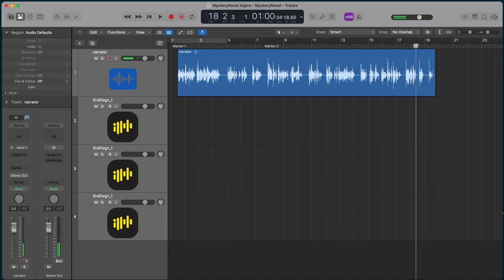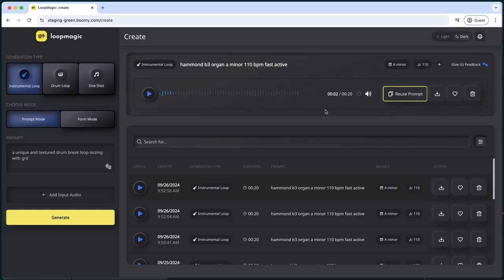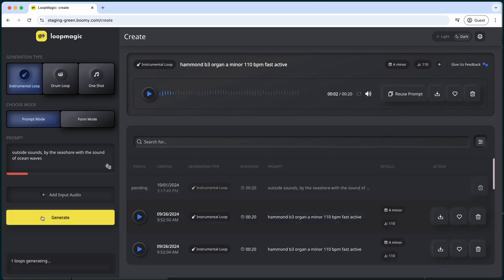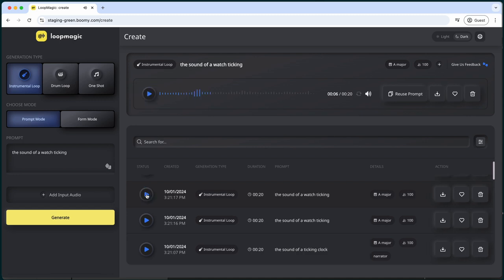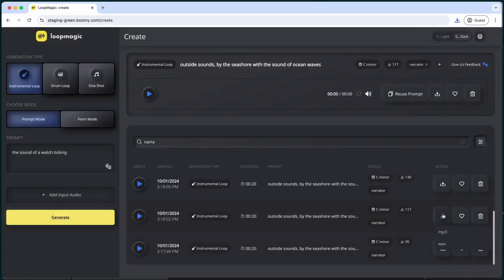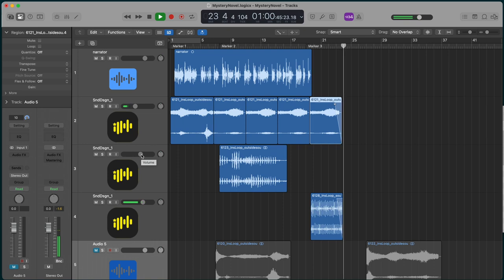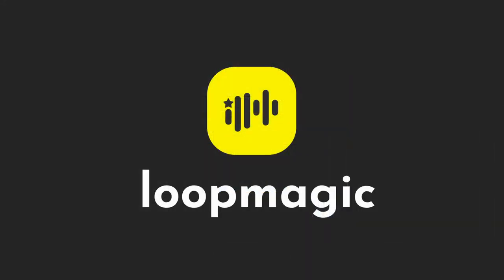🎧 Craft Immersive Soundscapes with LoopMagic for Your Productions! 🎧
In this video, we showcase how LoopMagic can transform your sound design process. Using a mystery story excerpt as our demo, we walk you through creating soundscapes that set the mood, build tension, and bring the story to life. With LoopMagic’s intuitive 3-step process — prompt, preview, and export — sound design has never been this creative or easy.

Built in collaboration with Grammy-winning producer !llmind, LoopMagic leverages an ethically trained AI model to help you design unique sounds, tailored to your production needs. Whether you’re scoring a film, designing audio for a podcast, or adding atmosphere to a game, LoopMagic empowers you to create sounds that enhance the narrative.

Why Sound Designers Love LoopMagic:
🎬 Design cinematic soundscapes with ease
🔊 Generate unique loops and one-shots that perfectly fit your story
🎤 Enhance mood and tension with custom sounds to tell your tale

Ready to take your sound design to the next level? Watch our demo session to see how LoopMagic brings this mystery story excerpt to life through immersive audio!